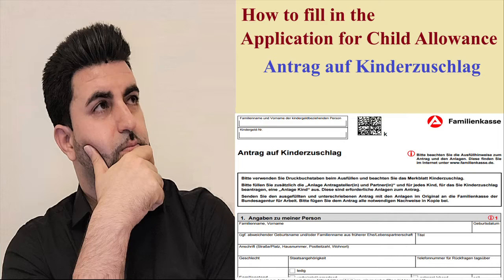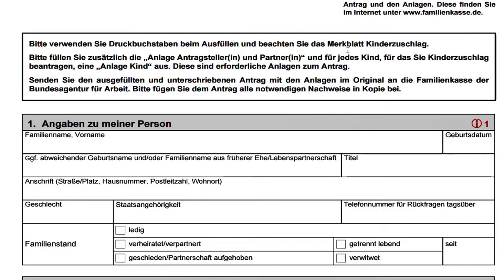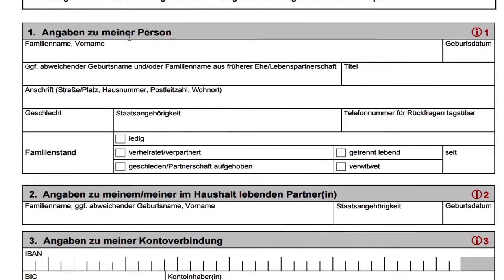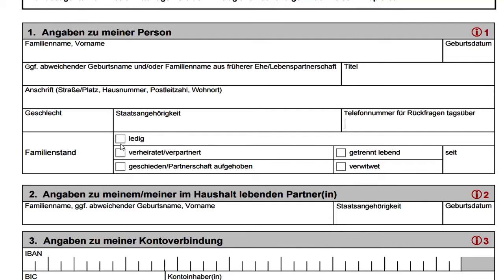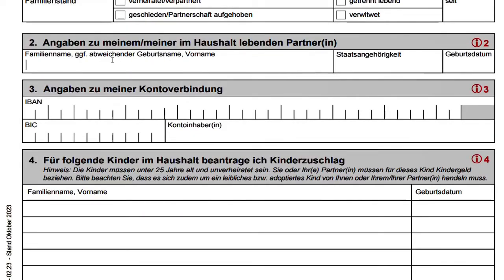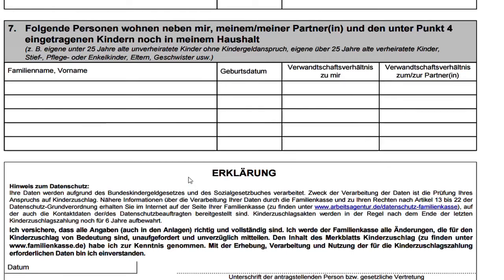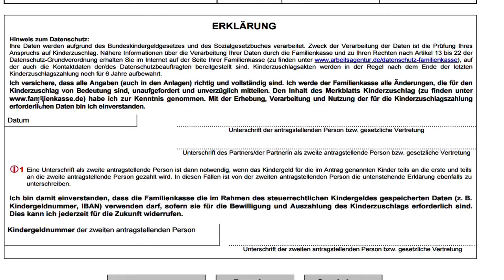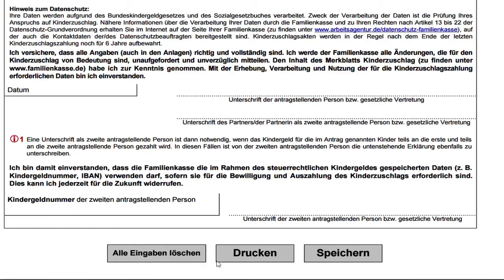How to fill in the Application for Child Allowance - Antrag auf Kinderzuschlag